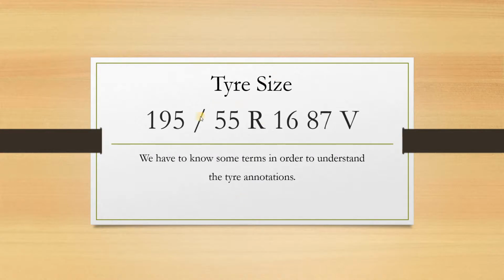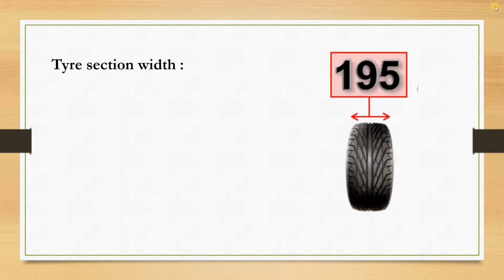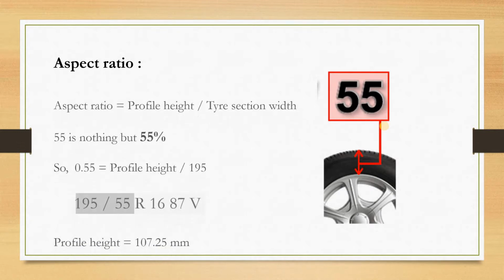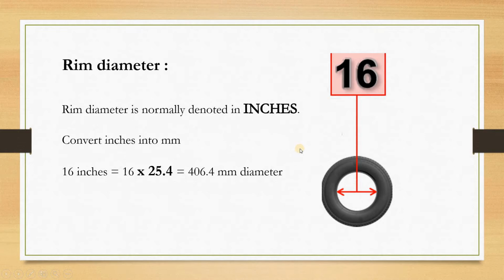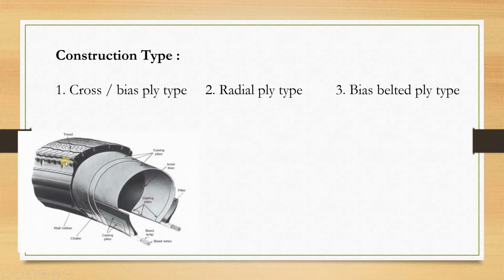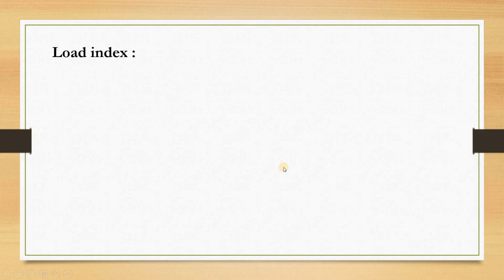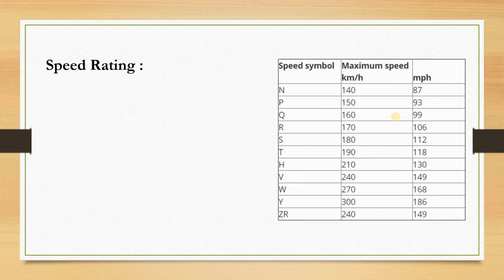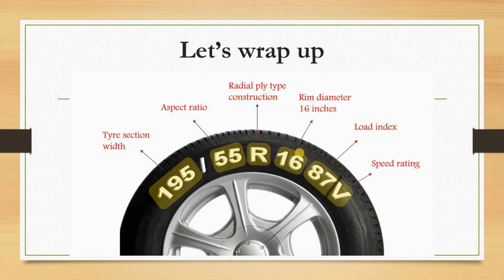How to read TYRE SIZE explained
In this video how to read the tyre annotations is completely explained in detail.